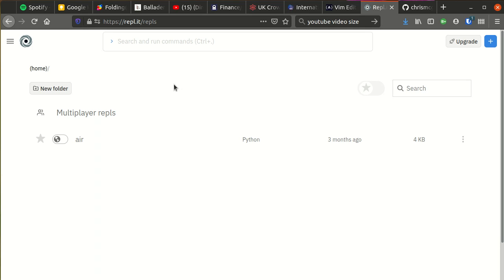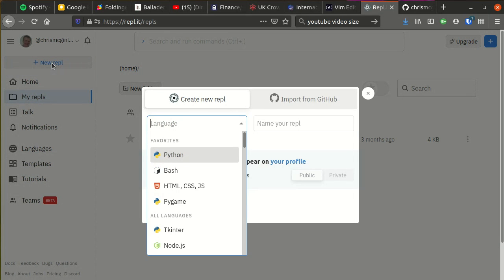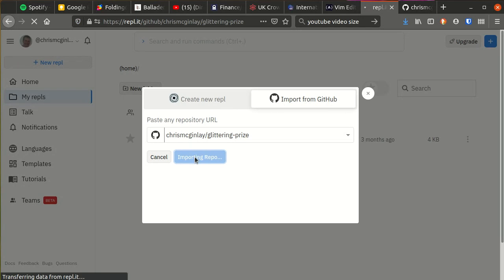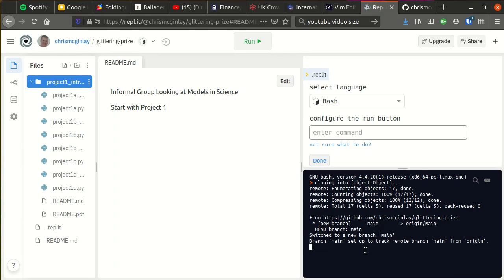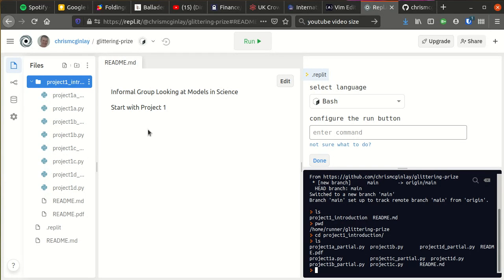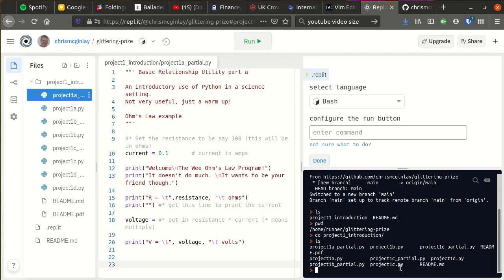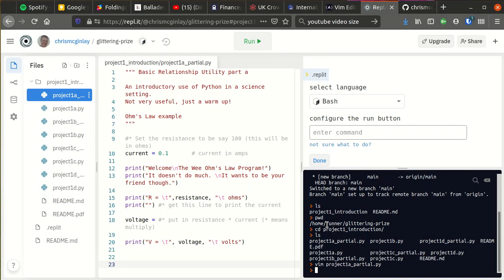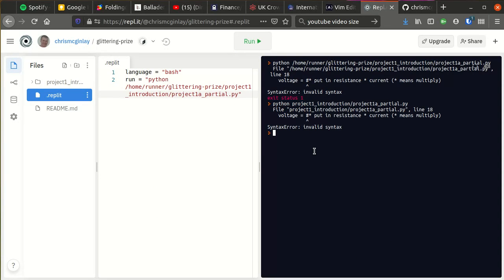Repl.it - cloning a github repo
Repl.it - cloning a github repo into a new repl.it, navigating the file structure and running code in the terminal window.